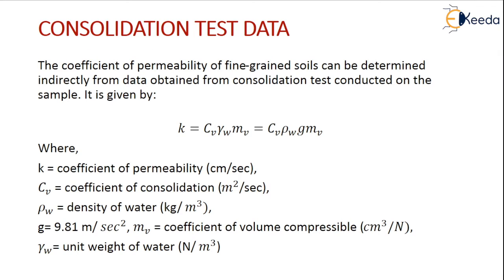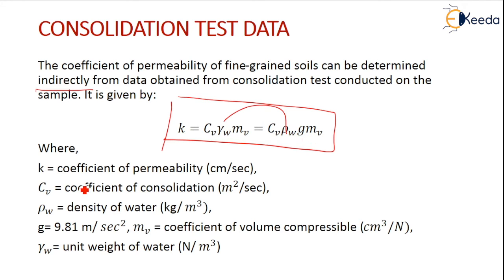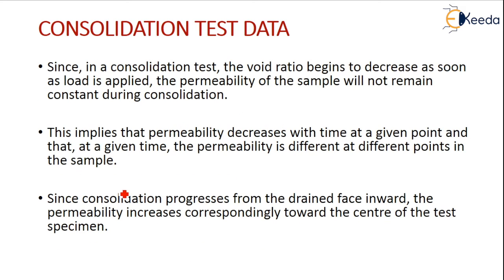Permeability from Indirect Methods by Consolidation Data- Permeability of Soils and Seepage Analysis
Video Name - Permeability from Indirect Methods by Consolidation Data

Chapter - Permeability of Soils and Seepage Analysis

Happy Learning!